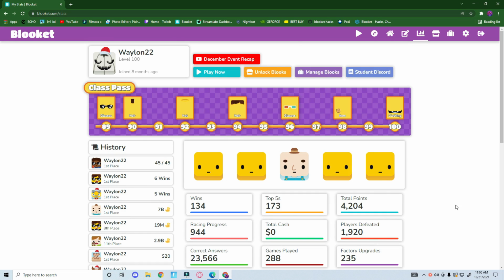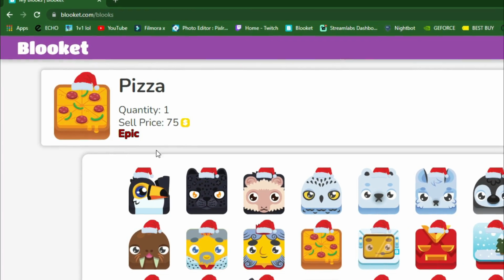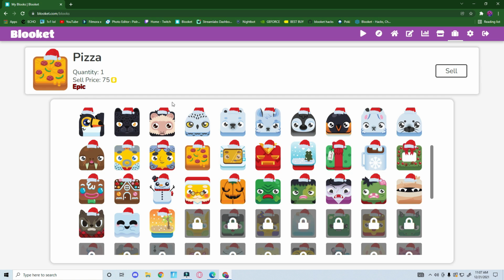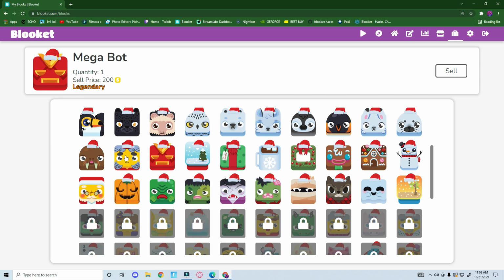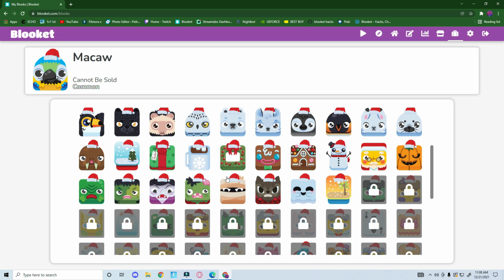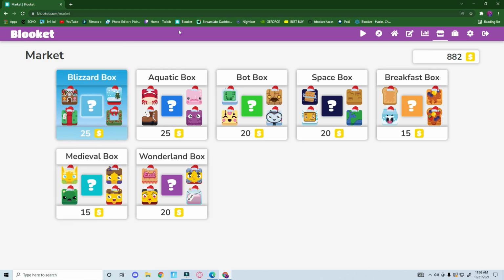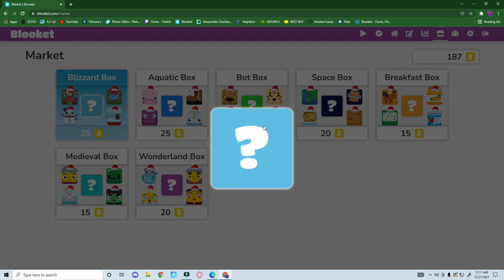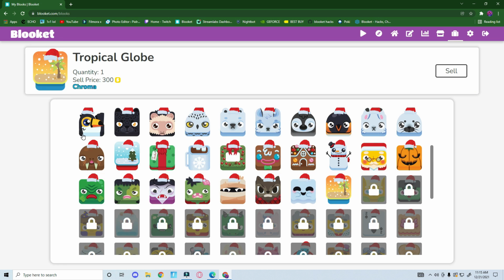I SOLD ALL Of My Legendary Blooks In Blooket…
This was even worse than selling my chromas.

Was this worth it? Like for yes!

If we do, I will buy the entire Blooket website!!!